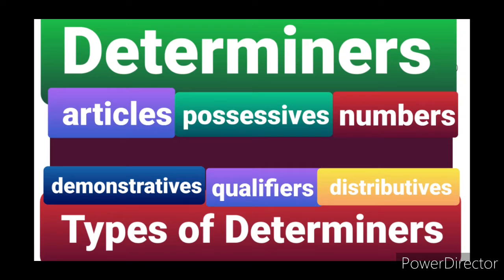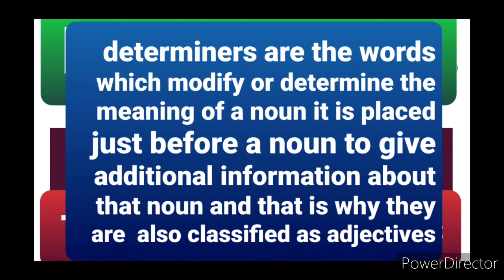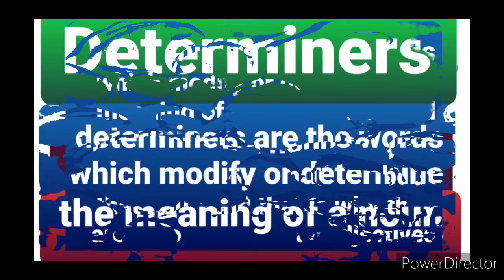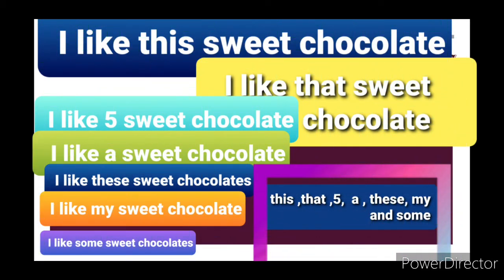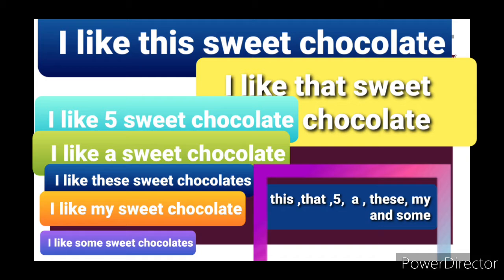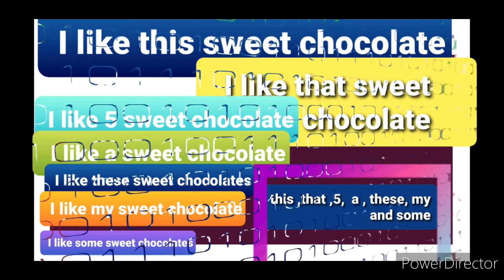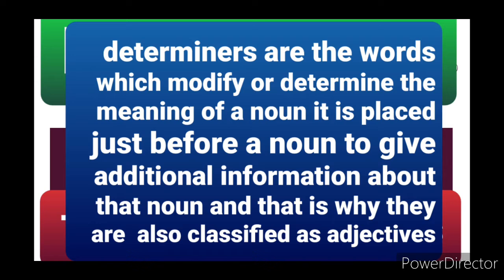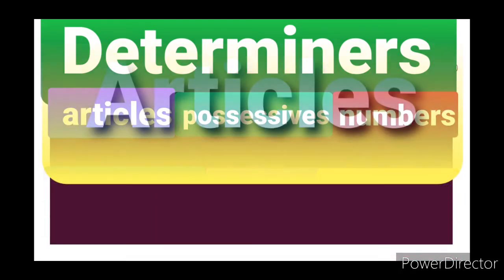Determiners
What are Determiners?
Types of Determiners